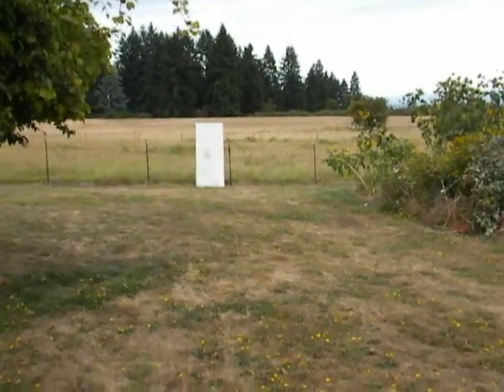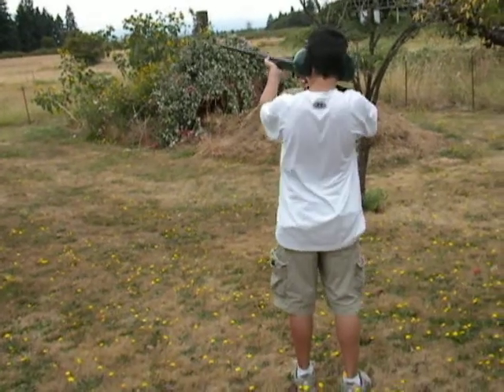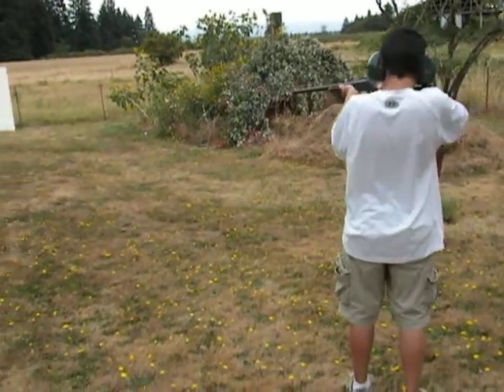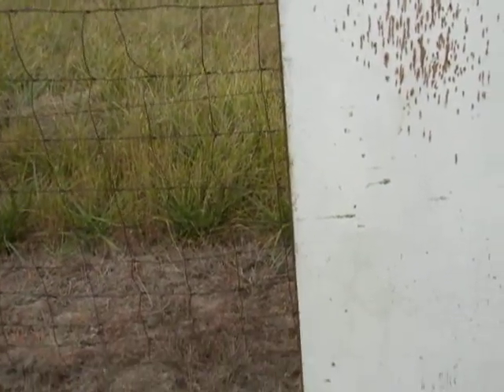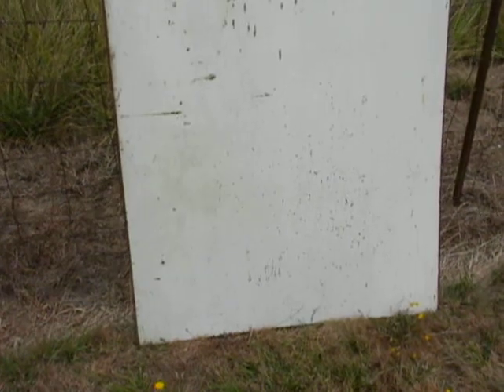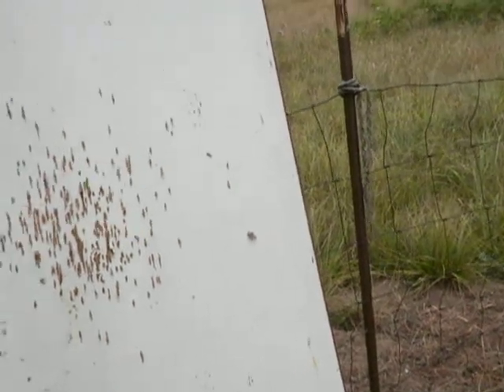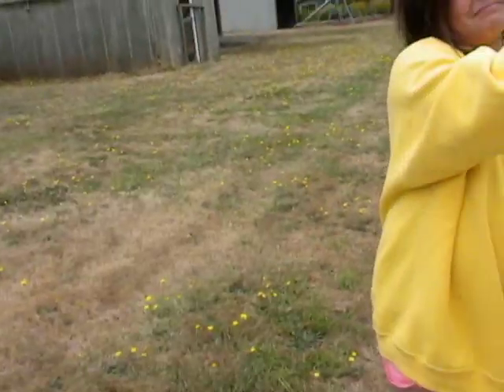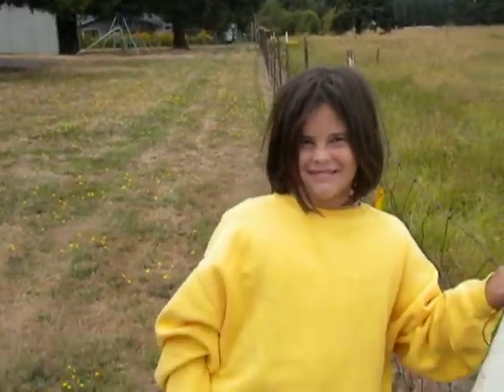shooting a 20 gauge at a board pt 2